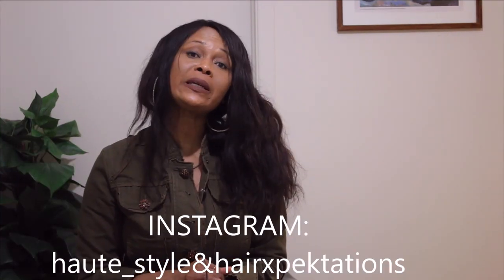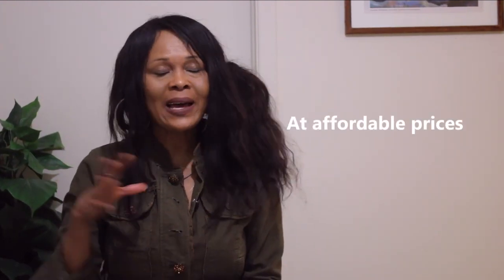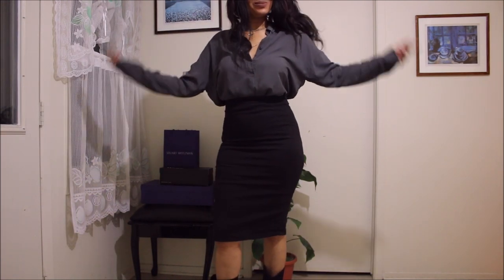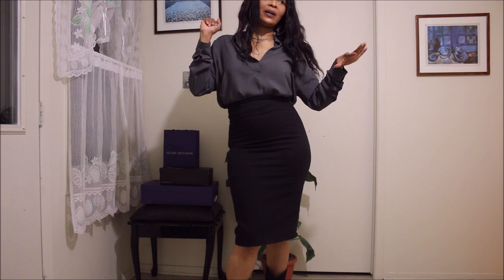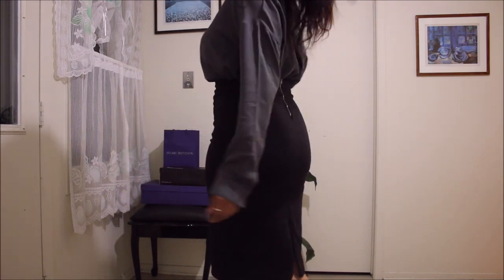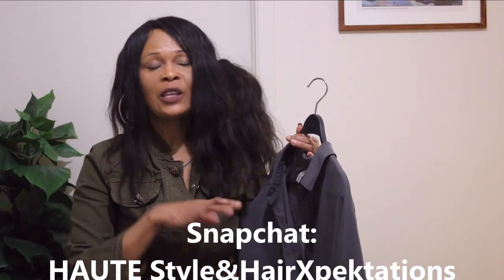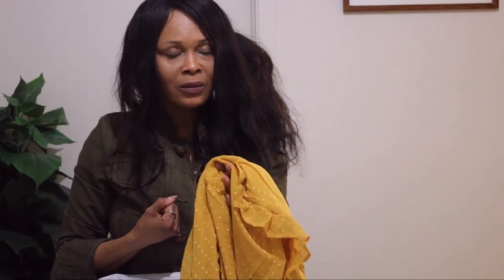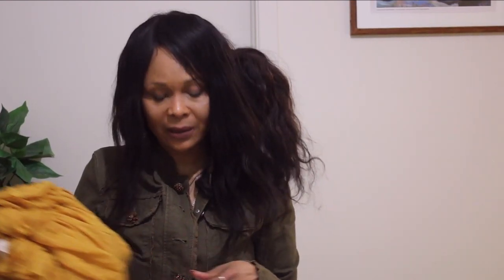COLLECTIVE HAUL(PT.1) + TRY-ON - WHY THIS AGAIN??! HAUTE Style&HairXpektations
Today's video is a haul. See whats new in my wardrobe! At the same time, pay attention to what I keep and the reasoning behind my decisions. This haul is not intended to promote senseless shopping. Please shop wisely; shop plant and animal fibers; and shop only when necessary to protect the environment.